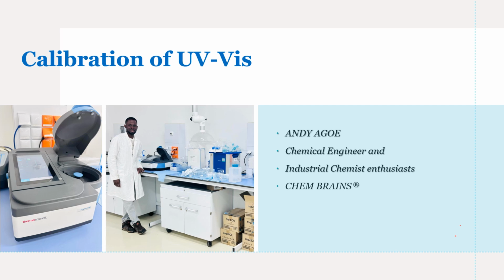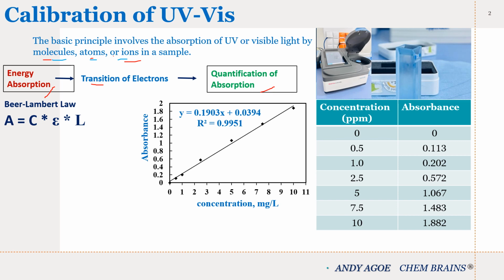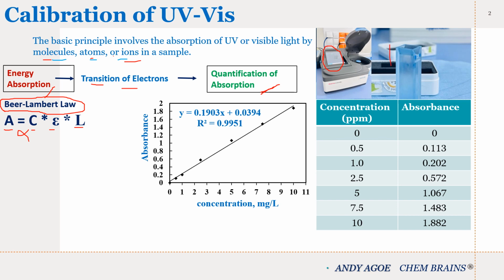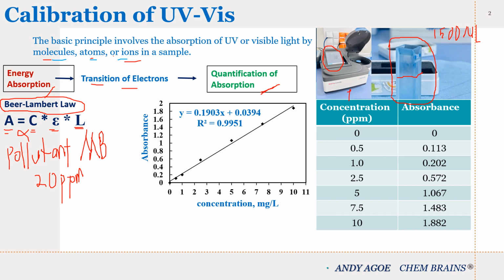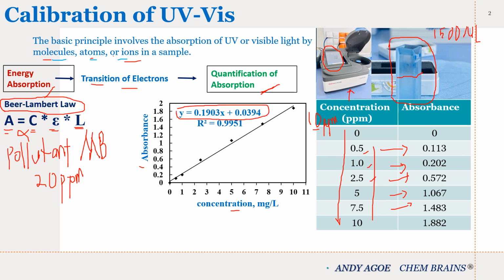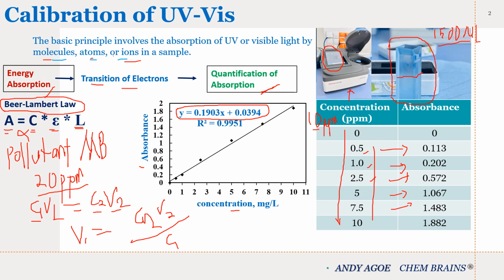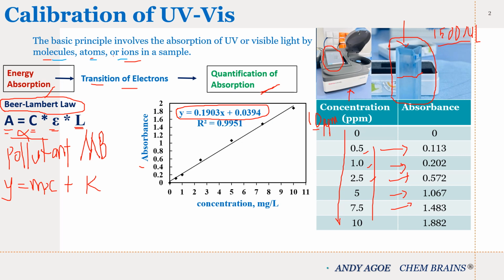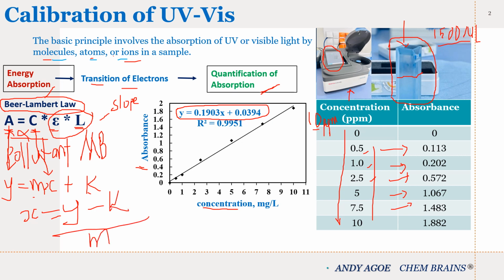Calibration of UV-Vis Spectroscopy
How to Calibrate UV-Vis Spectroscopy and convert Absorbance values into concentrations.